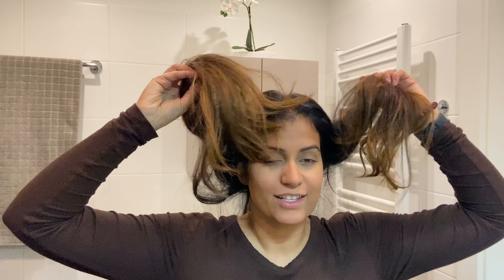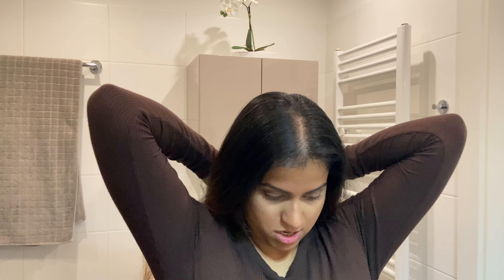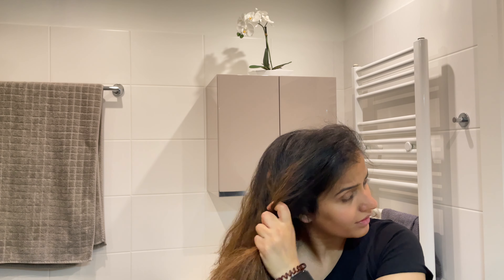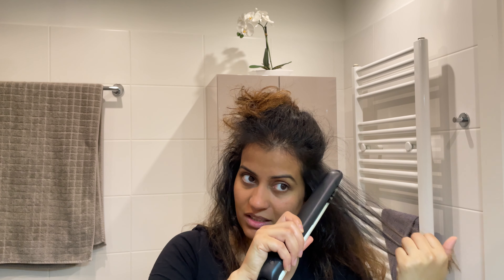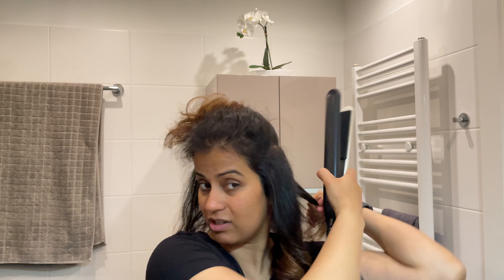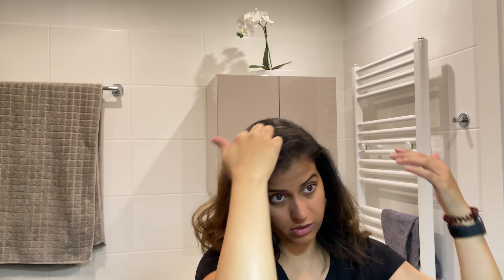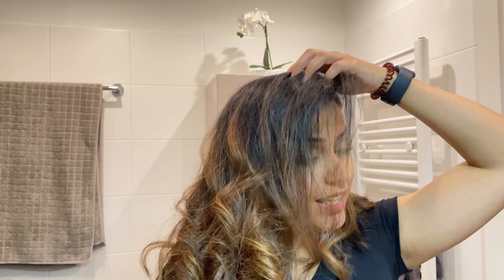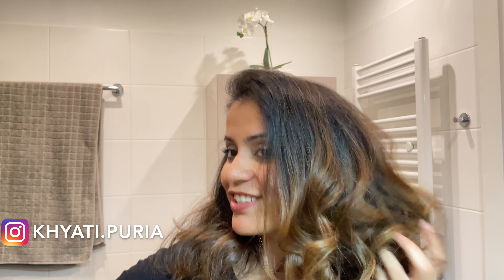Cutting my hair during lockdown | no barbers 🤯 | better than expected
The pandemic made us all a little bit more creative. For example Puria started baking and I got creative with cutting my own hair 😅
Whats the famous quote? "When life gives you lemons, make lemonade out them." So that's what I tried and I'm really happy with the result 🥳
How did you maintain your hair during the pandemic? Would love to read about your comments.